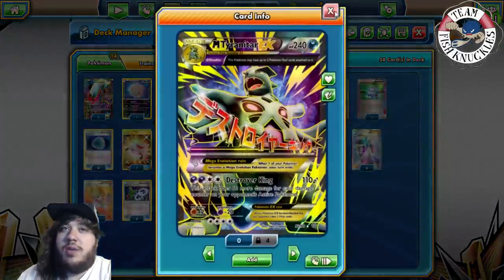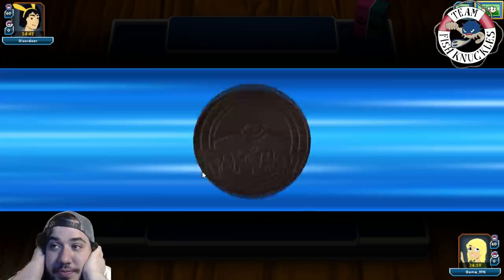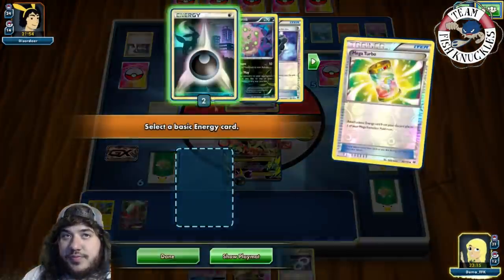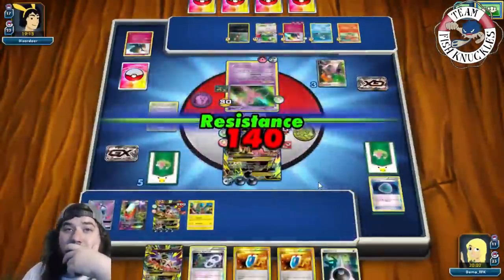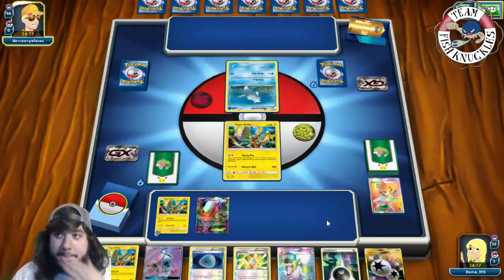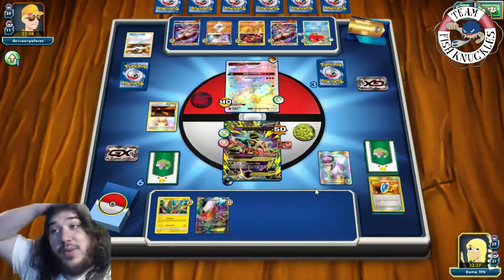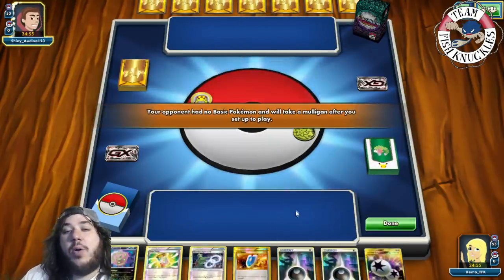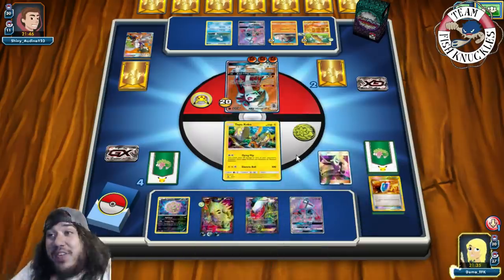Mega Tyranitar/Tapu Koko. The Destroyer King is here!!